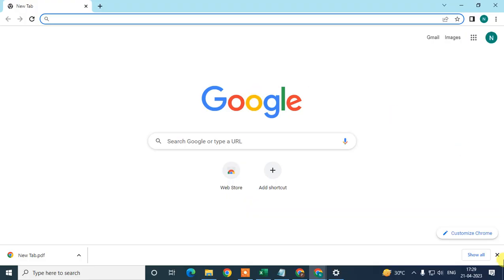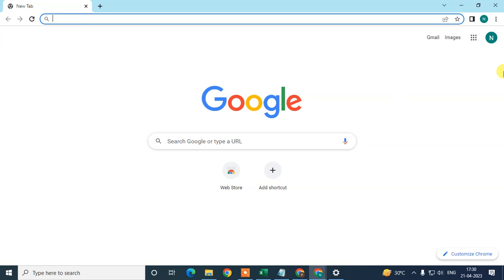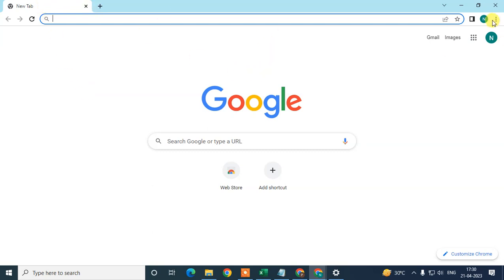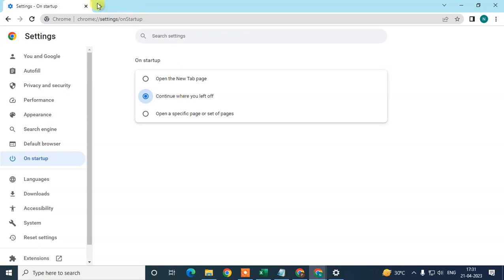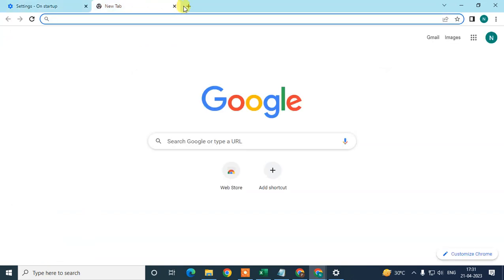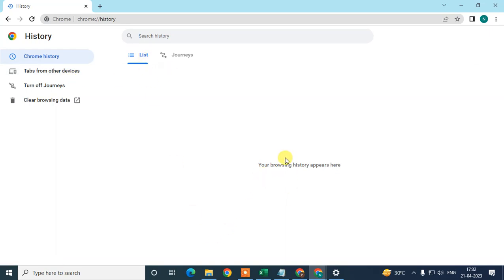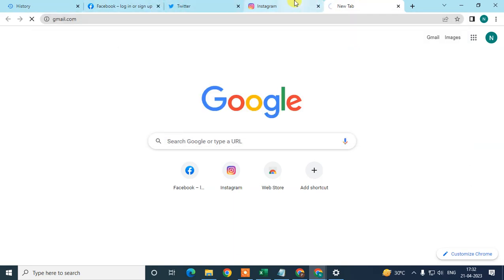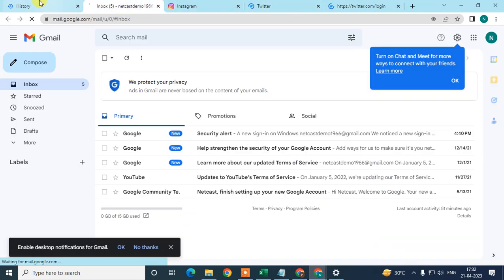How to Restore Google Chrome Tabs After Restart PC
Open the Chrome menu (click the 3-dot menu in the upper-right corner of Chrome). You can also set up Chrome to auto-restore your last browsing session every. You can also use History to restore complete Chrome windows.